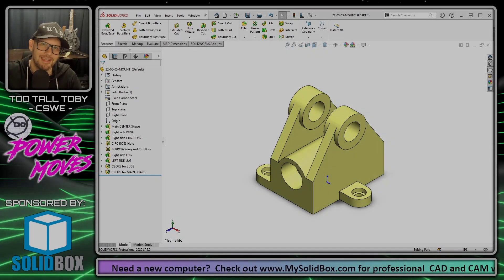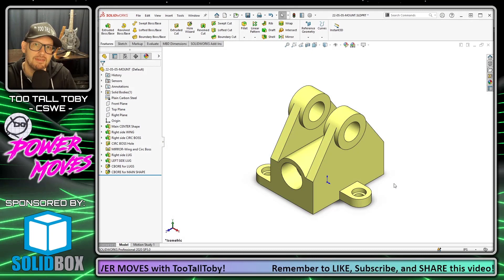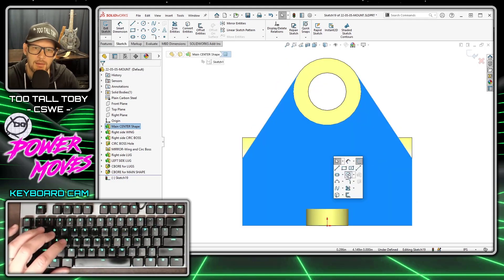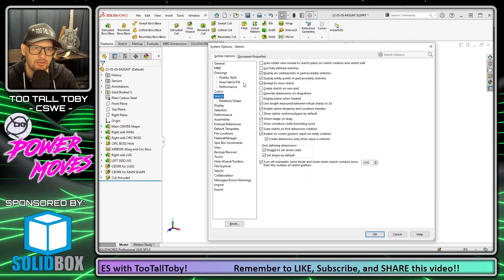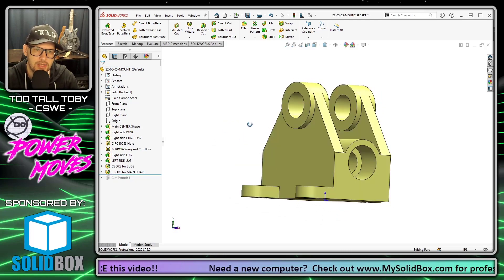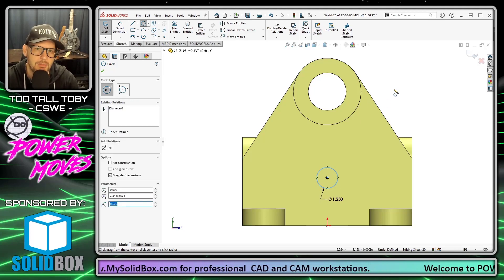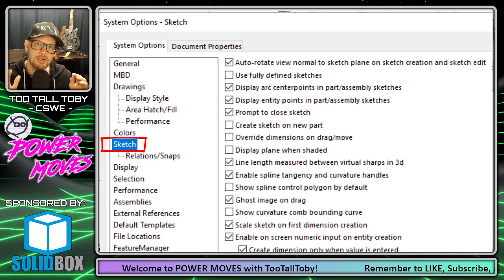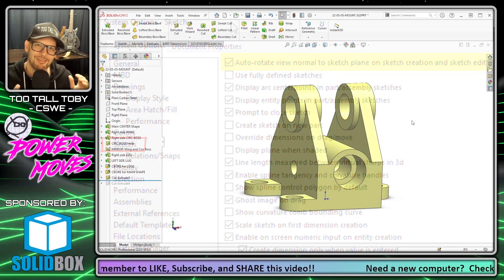Start Sketching Faster using this POWER MOVE in SOLIDWORKS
Today certified SOLIDWORKS EXPERT Too Tall Toby will share some time saving tips on how to quickly orient your view when creating and editing sketches.

The goal of this channel is to HELP YOU help save time and be more productive throughout the day!